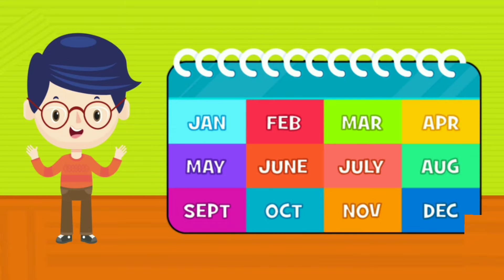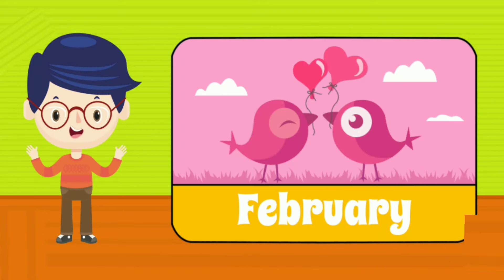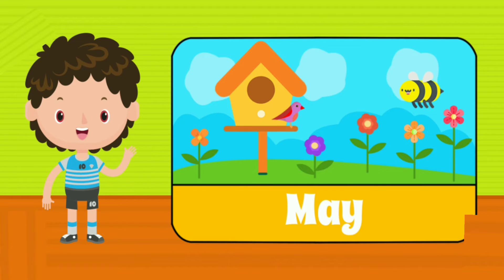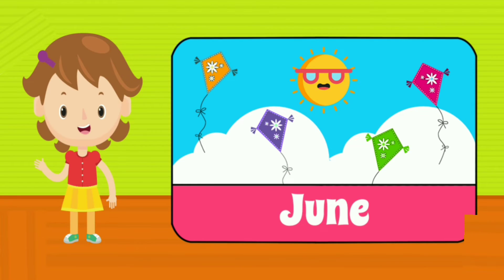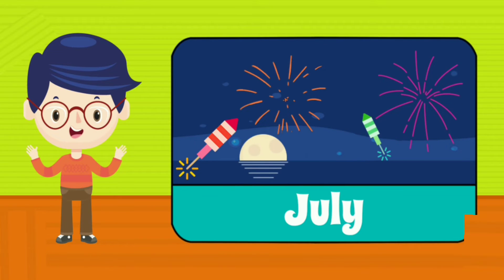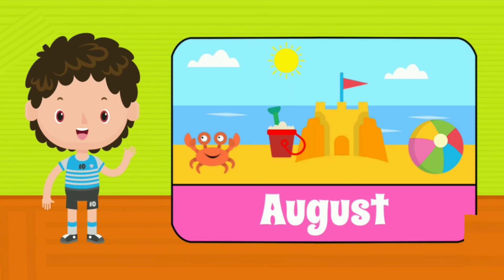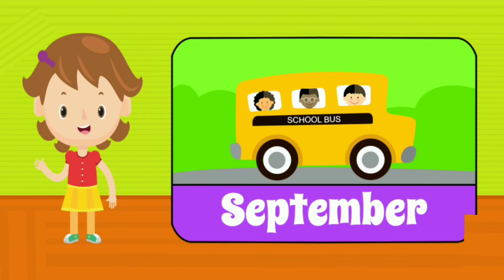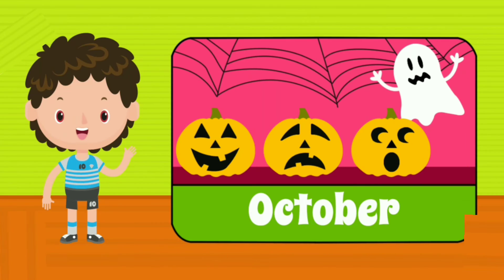Months Name - Name Of Months - Name Of Month With Deatail - English Pro 2.0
January
February
March
April
May
June
July
August
September
October
November
December